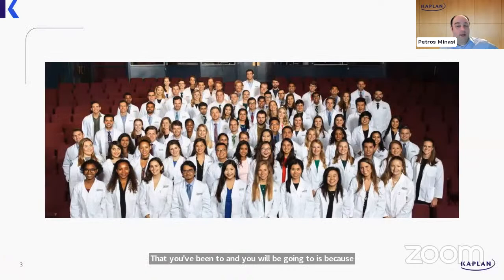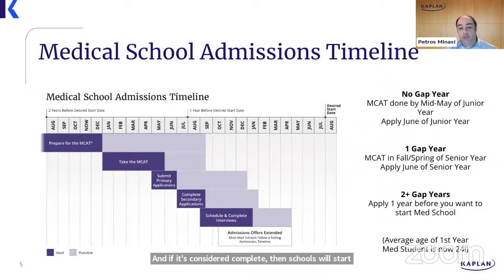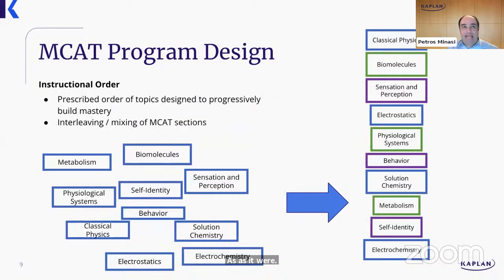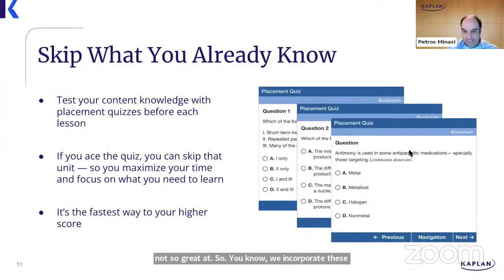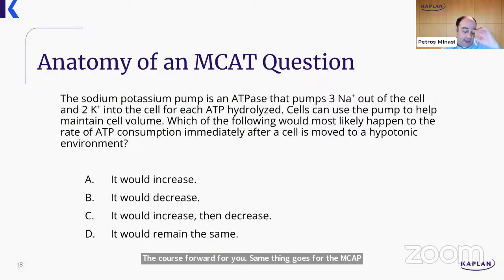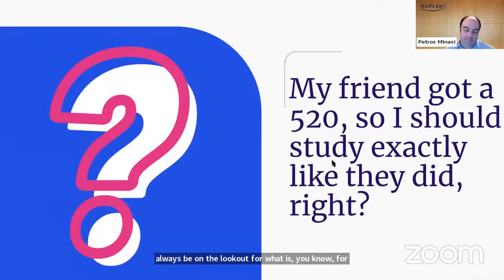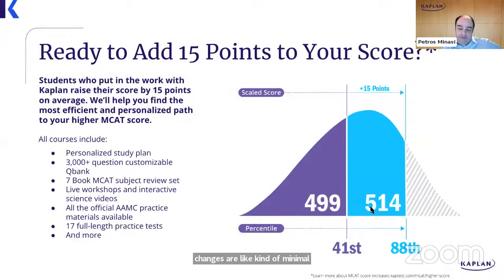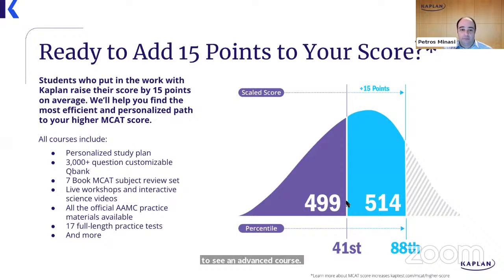Mastering the MCAT: Effective Strategies for Success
In this informative presentation, join Kaplan as they delve into a comprehensive set of MCAT strategies designed to maximize your performance on this crucial exam. Whether you're a pre-med student just starting your preparation or a test-taker seeking to improve your scores, we will explore proven techniques to enhance your understanding of the MCAT's content and structure. From effective study methods to time management tips, this talk will equip you with the tools necessary to excel in the MCAT and increase your chances of securing a spot in medical school. Join us as we navigate through the key strategies that can make a significant difference in your MCAT journey!

National Pre-Health Community strives to provide all individuals interested in healthcare with the opportunity to learn more about healthcare and the tools they need to pursue their professional goals, particularly during these challenging and uncertain times.

The information provided by the National Pre-Health Conference through the following event is for general informational purposes only. All information is provided in good faith, however, students should seek competent advice for issues related to their specific circumstances. We make no warranty, express or implied, regarding the accuracy, reliability, or completeness of any information.